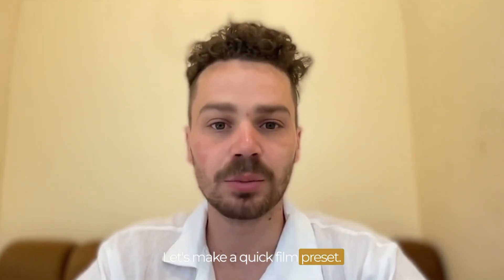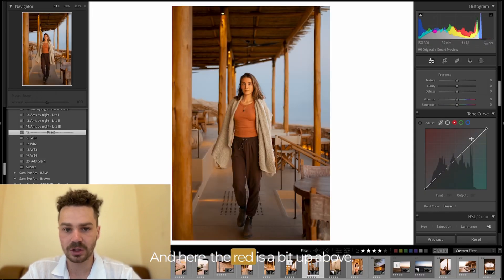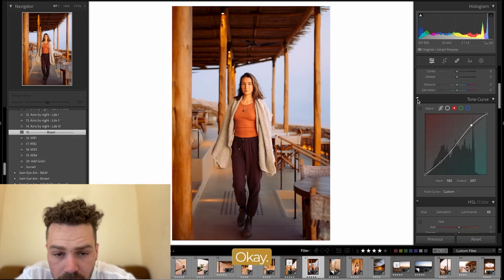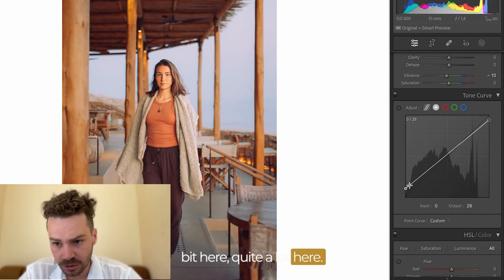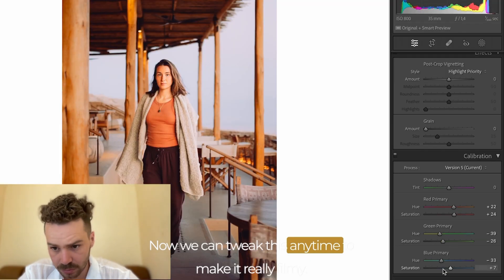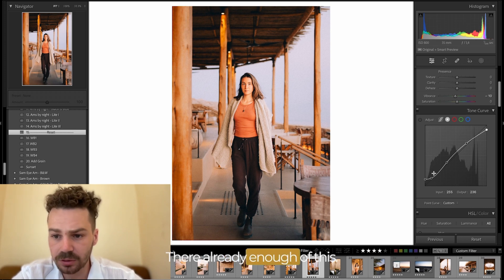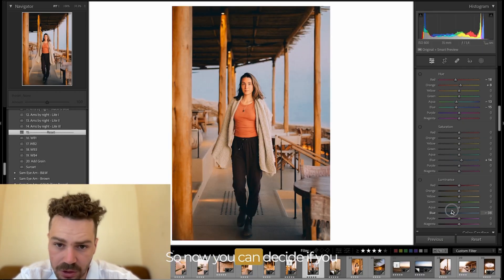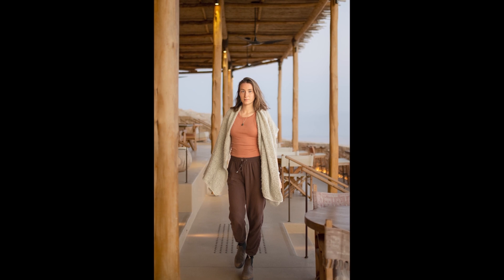Creating A Film Preset In Lightroom - Using the RGB Curve Tone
🤝Let’s connect!